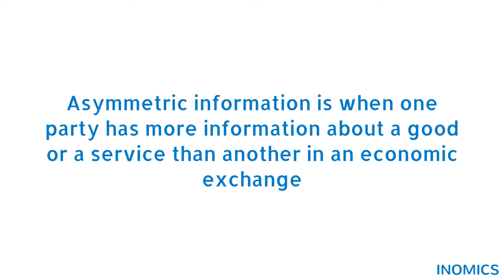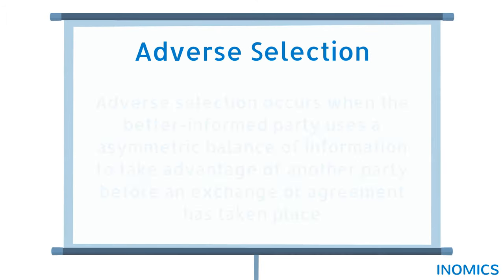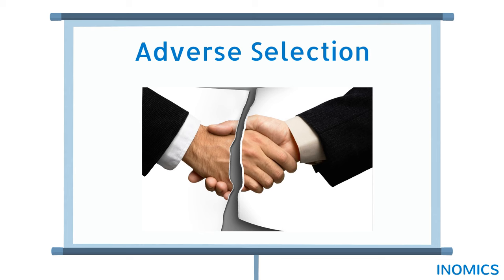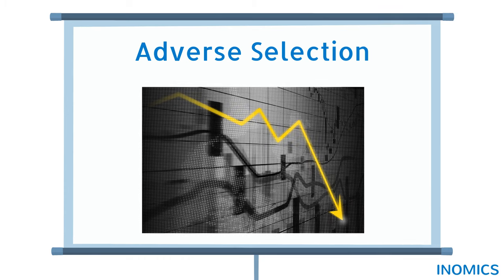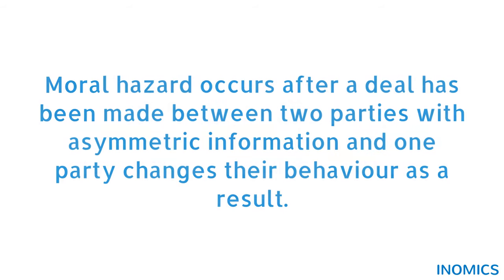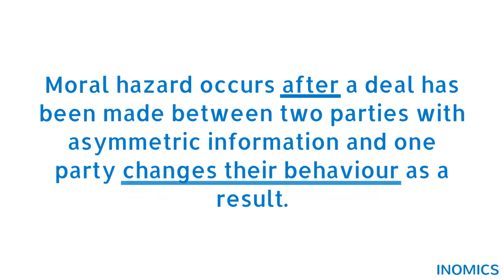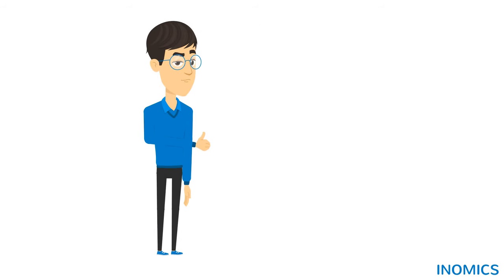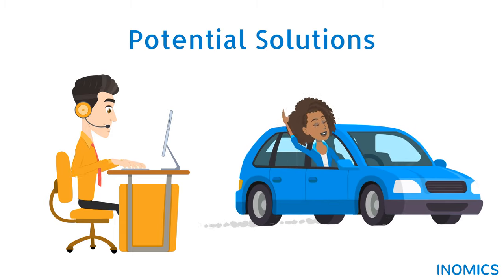Asymmetric Information, Adverse Selection & Moral Hazard | Economics Explained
Watch INOMICS’ concise explainer video to help you understand what asymmetric information, adverse selection and moral hazard are, how they are connected and why they matter.

Find our comprehensive written definition and further examples of asymmetric information

This overview provides a basic definition alongside real world examples. In the video we cover:

00:00 Introduction
00:17 Asymmetric information explained
01:01 Adverse selection explained
01:51 Adverse selection insurance-based example
02:52 Moral hazard explained
03:05 Moral hazard insurance-based example
03:45 Potential solutions to adverse selection and moral hazard in insurance

At INOMICS, we support your career journey from finding degree programs and scholarships, courses and conferences, right through to getting top senior jobs in academia and industry.